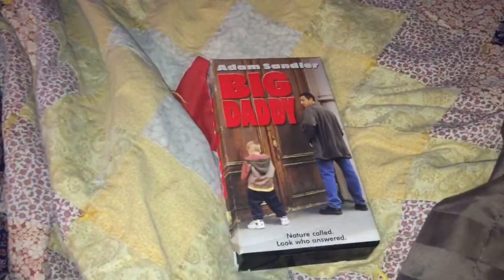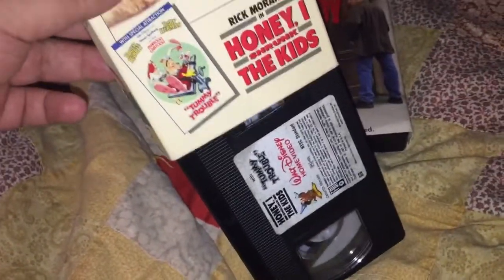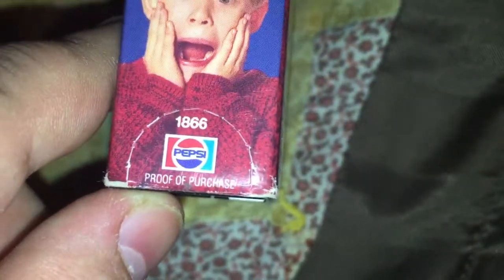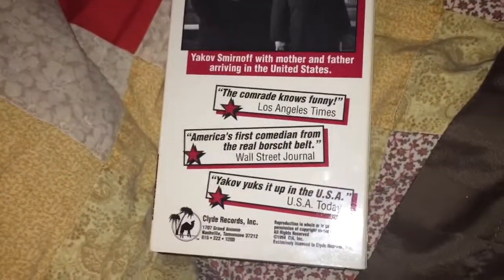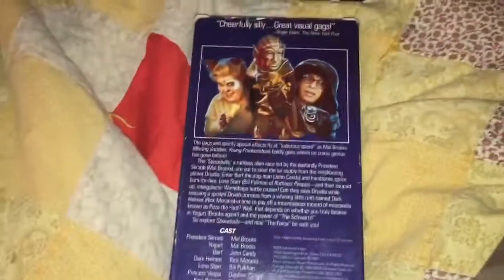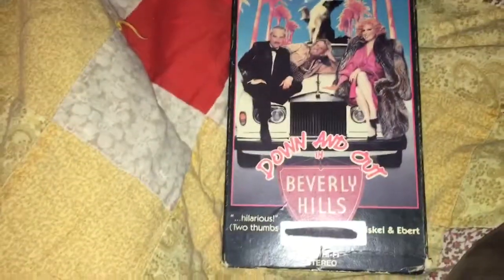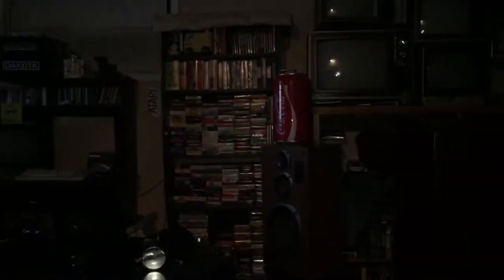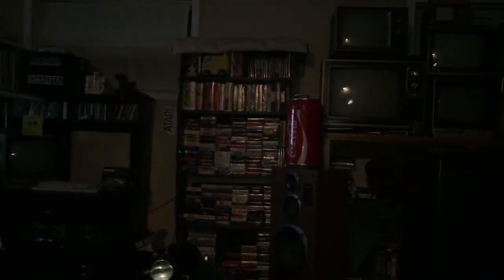VHS pickups 2 Electric Boogaloo.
Quick pickup thing on some vhs tapes I bought. Wait till the end and hear my sister smash her foot and yell like a banshee lol.